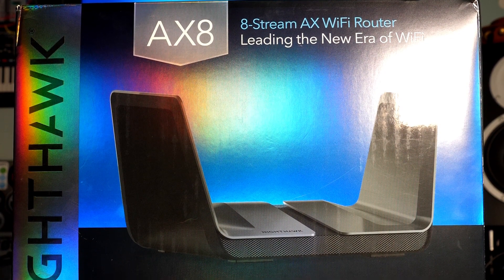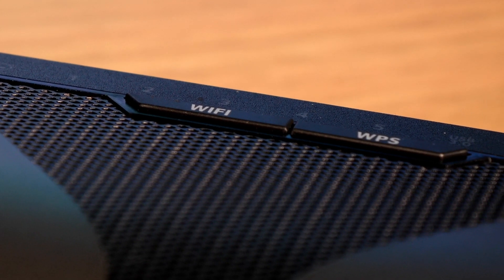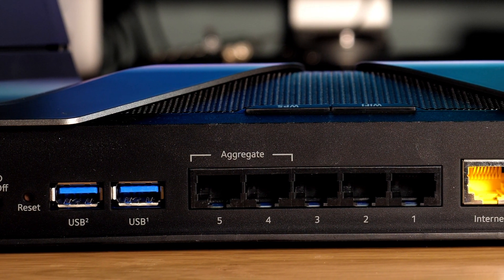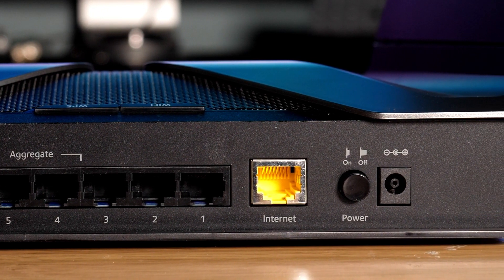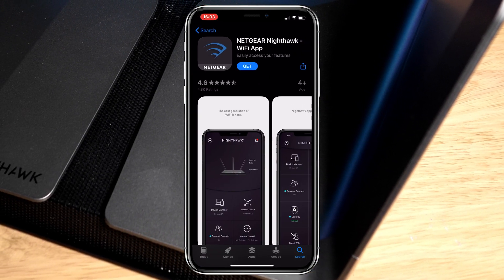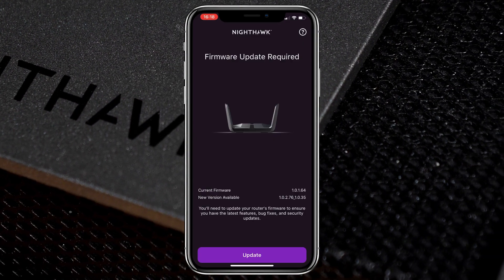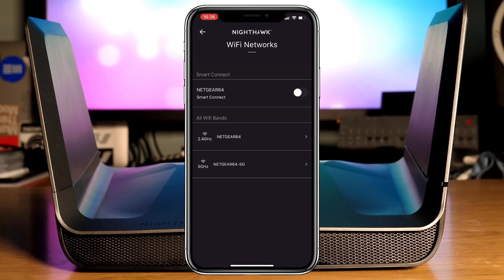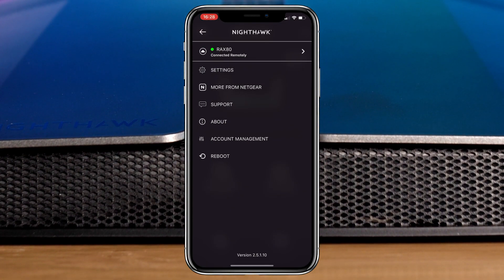Netgear Nighthawk AX8 Wi-Fi 6 Router Setup Guide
Learn how to setup your new Netgear Nighthawk AX8 Wi-Fi 6 router!